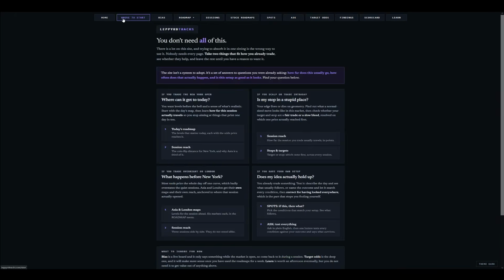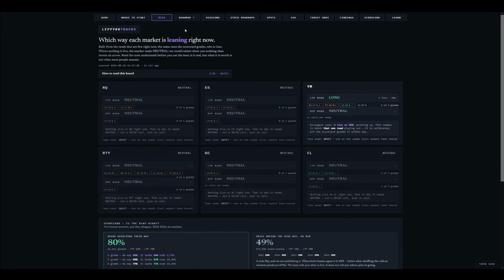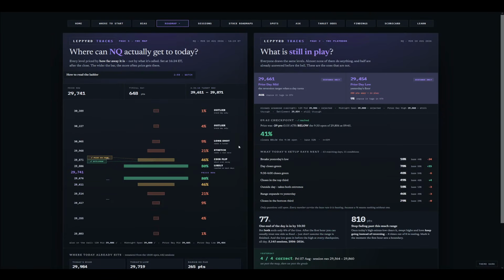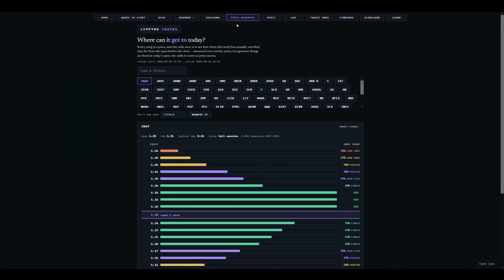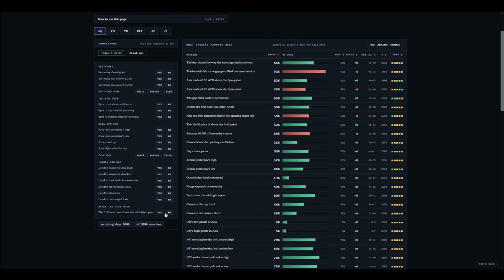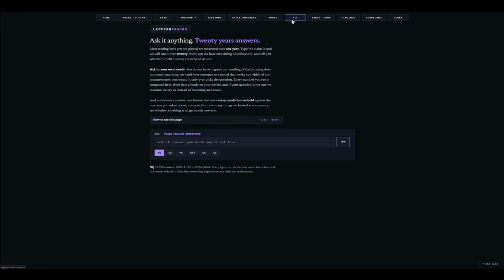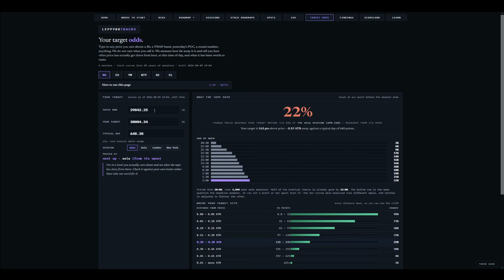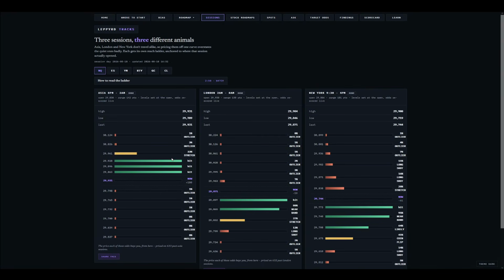I Built a Stats Engine for Futures Trading — Full Walkthrough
I stopped guessing and started trading off numbers. This is everything I built to do that. Leppyrd Tracks is a stats engine for futures, 20+ years of data on NQ, ES, YM, RTY, GC and CL, plus daily roadmaps for 74 stocks.